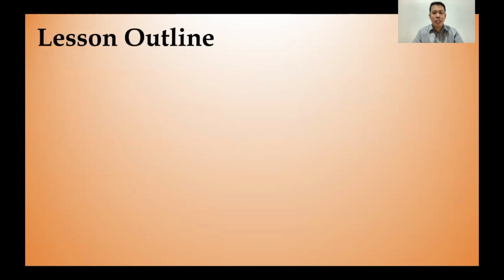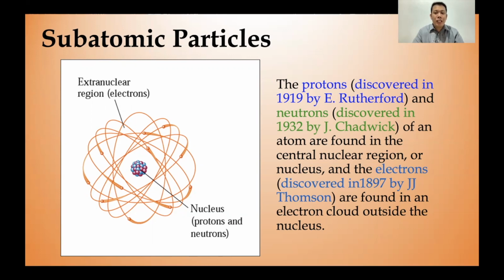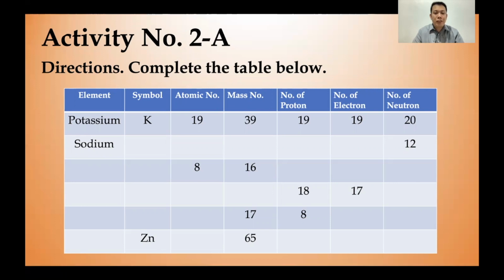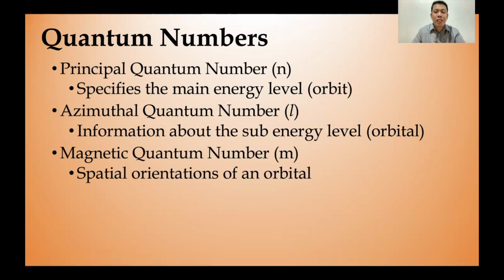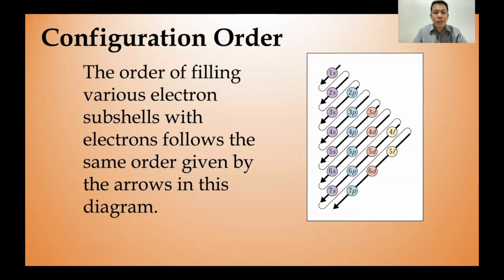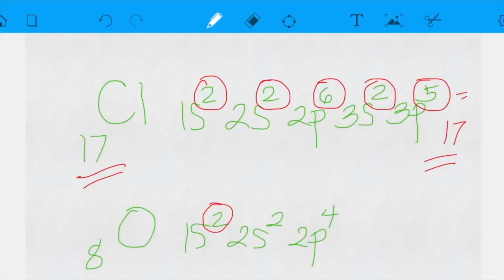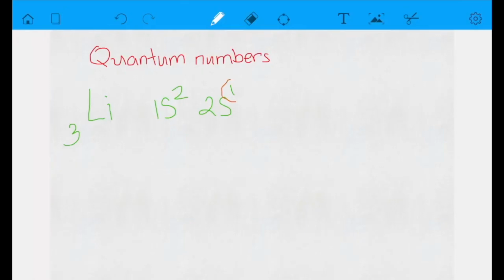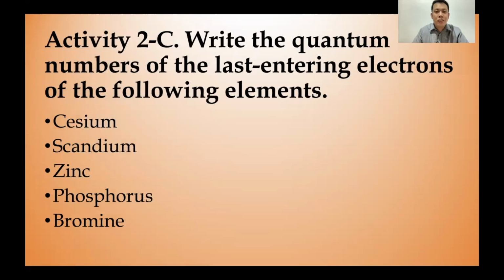QUANTUM NUMBERS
This is a video-tutorial about atomic properties focusing on quantum numbers.